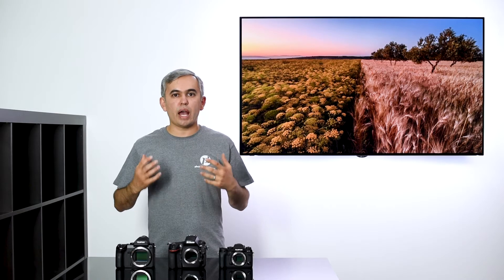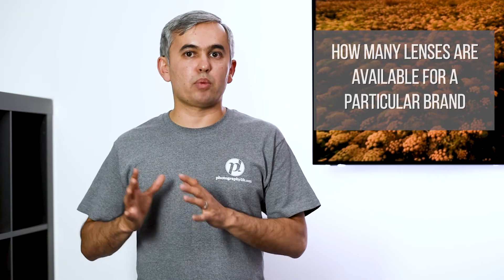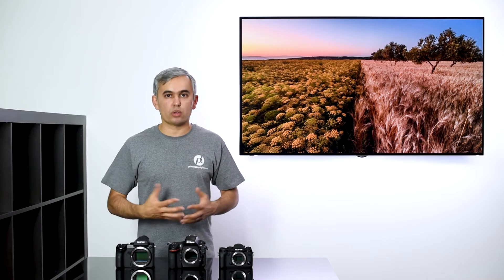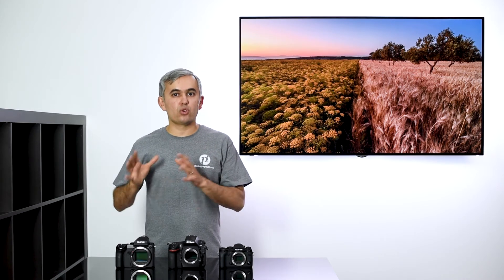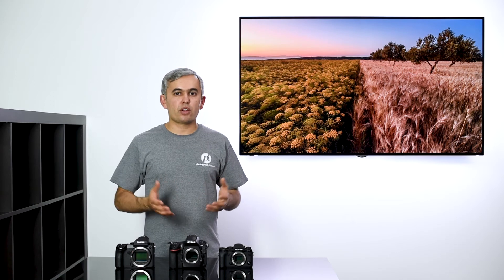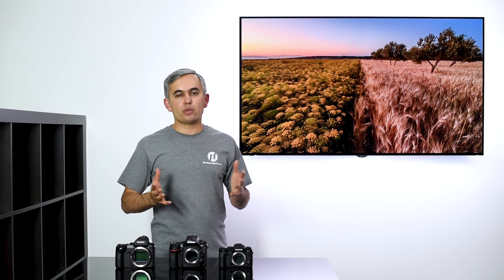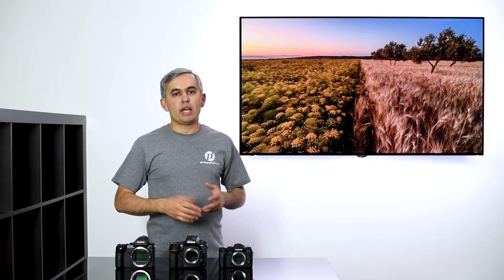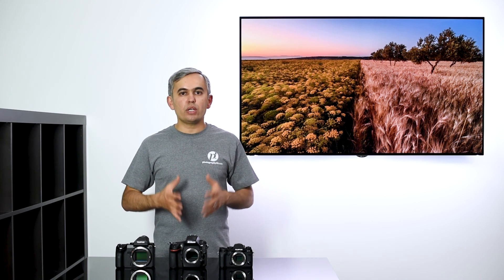Cameras (Landscape Photography, Chapter 1.1)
This is the first chapter of our Level 2: Landscape Photography course, in which we go over camera considerations for landscape photography.